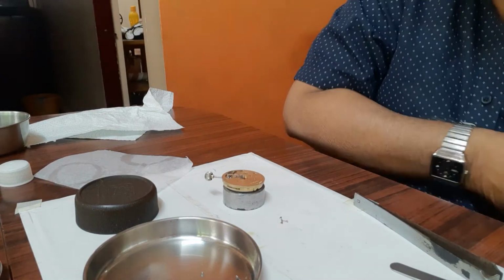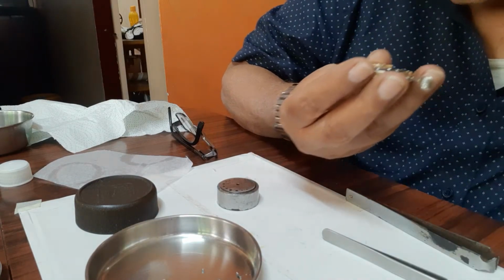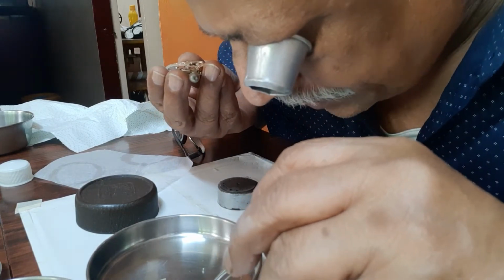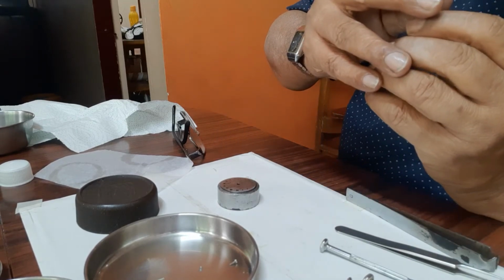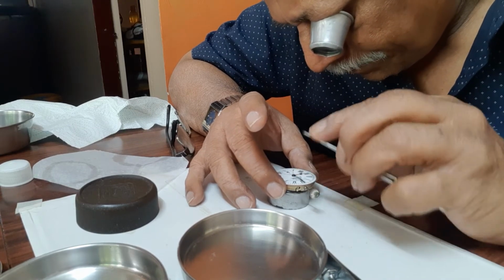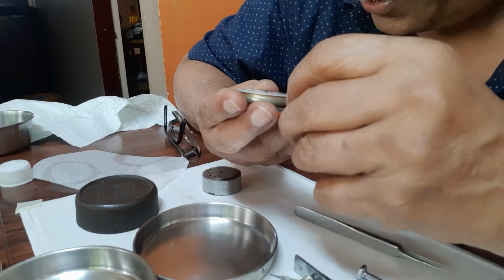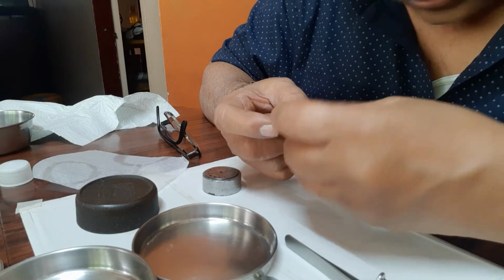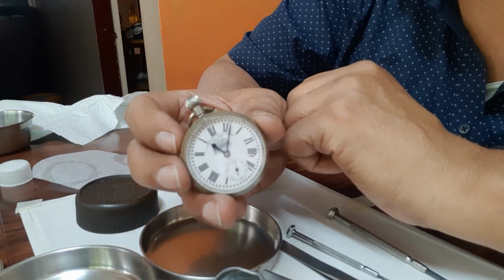How to Service A WEST END POCKET WATCH part...3.